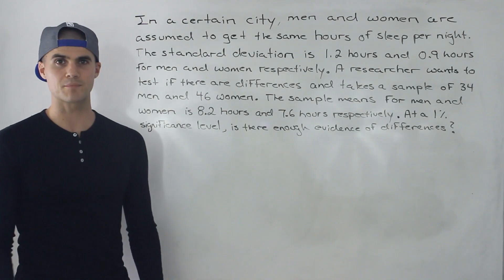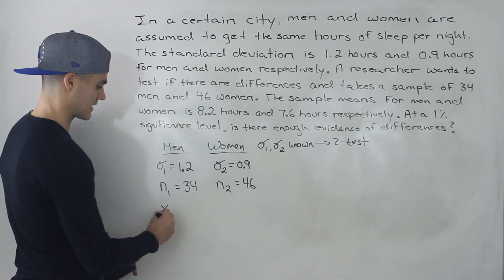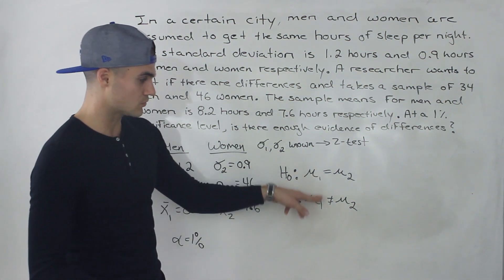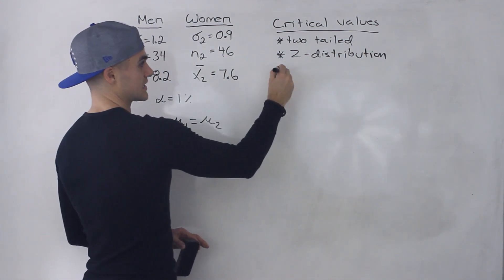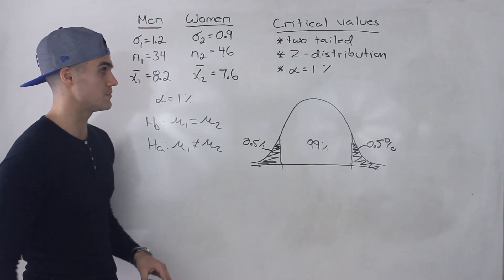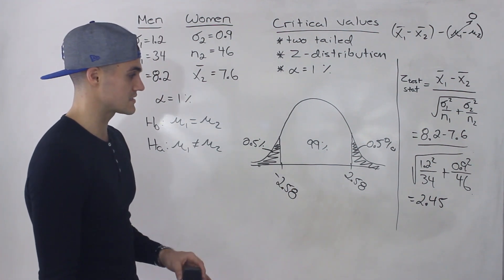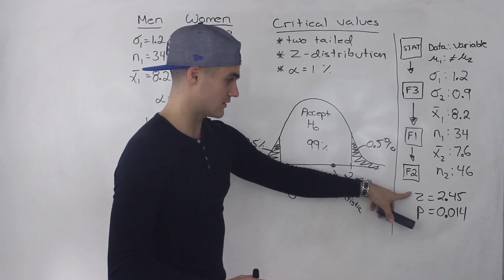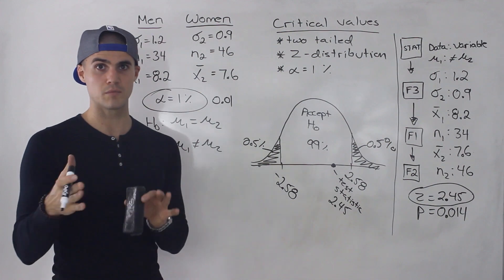QMS 202 - Two Sample Hypothesis Testing (sigmas known) - Ryerson University